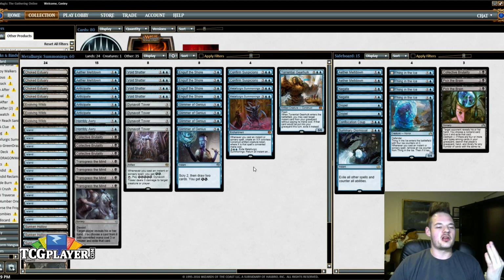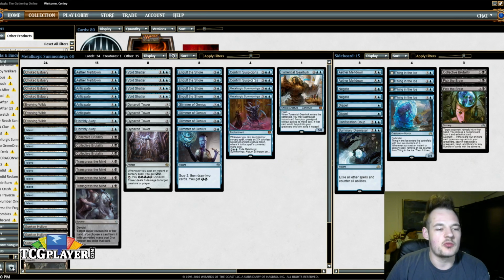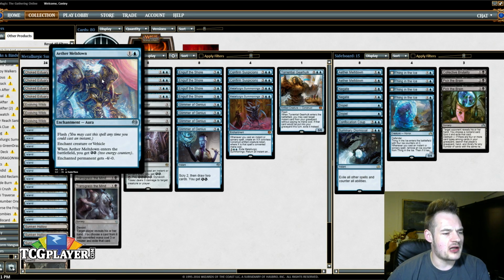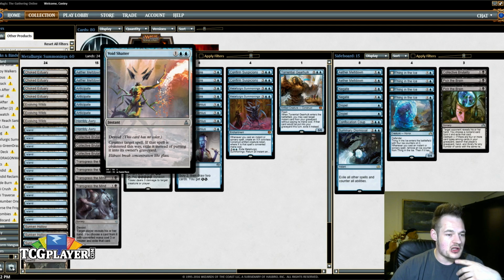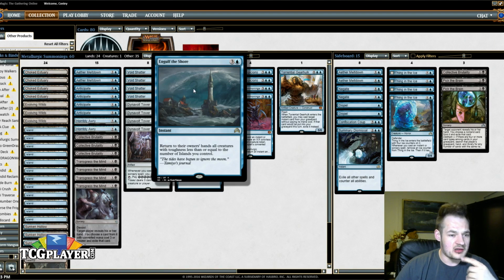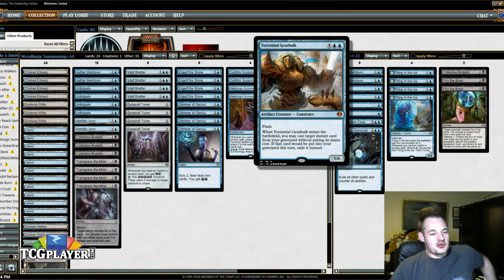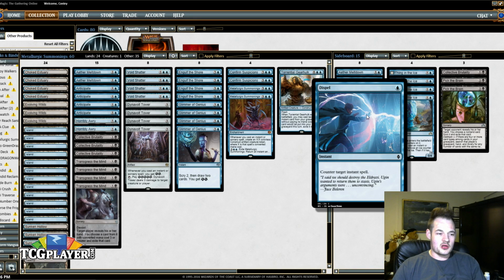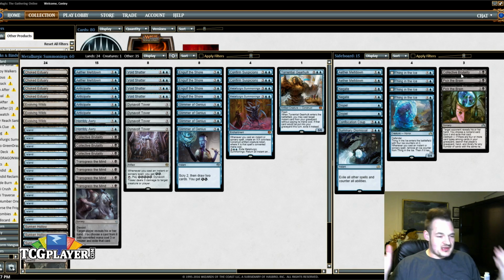[MTG] Metallurgic Summonings | Deck Tech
Conley is ready to summon some metallic minions in this blue-heavy control deck for Kaladesh Standard.